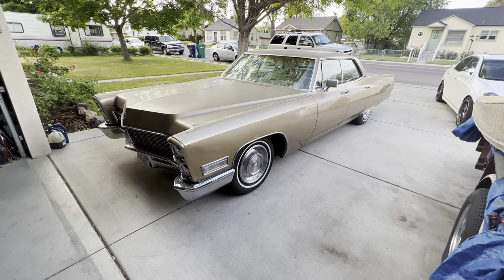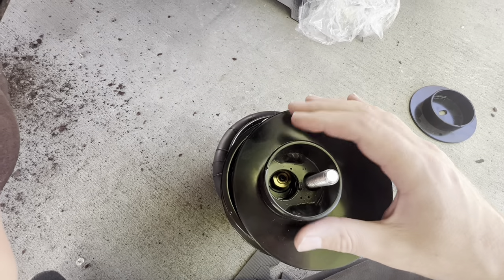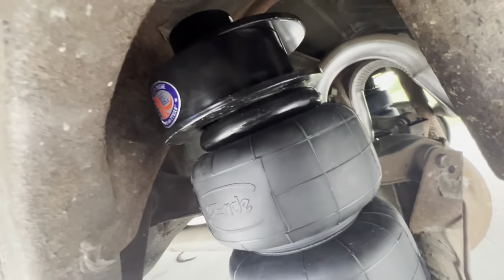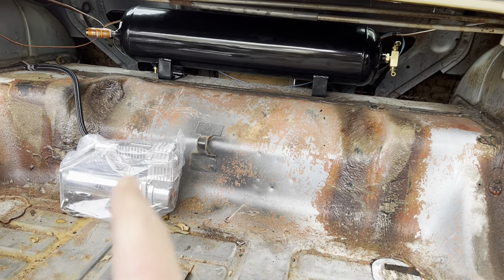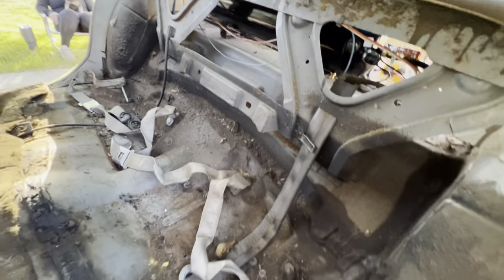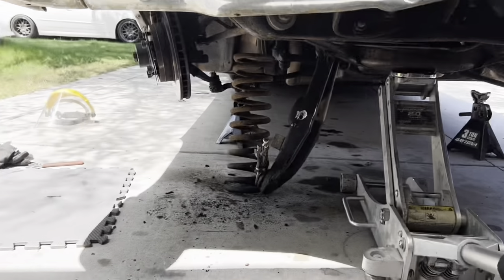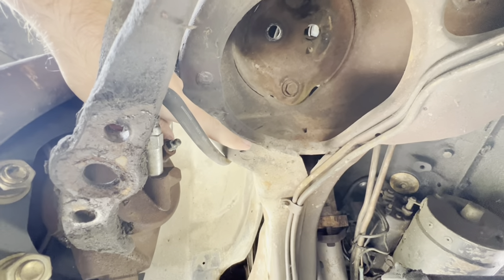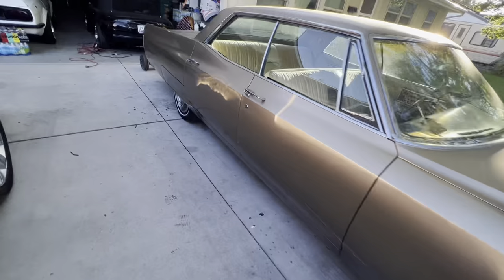How To Install Complete Air Ride (ezairride) On 68 Cadillac. Its A Long One.. So Buckle Up!! 😬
Thanks to ez air ride for a great kit. This is the classic kit. I go over to the best of my ability to show the full install. It's a long video!